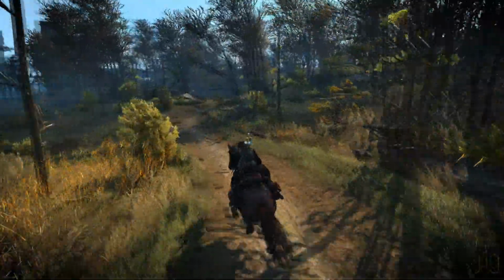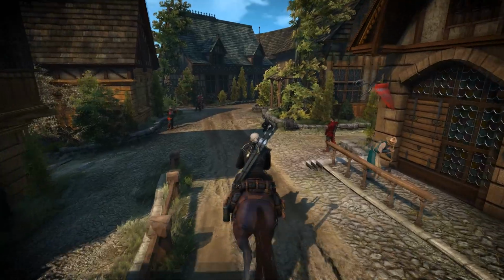Should you buy GTX 880M Laptop in 2019?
My personal take on it, whether or not is it worth to buy new GTX 880M or used one in 2019.